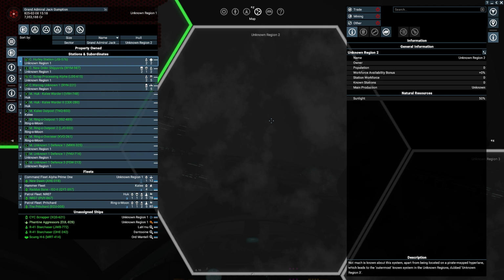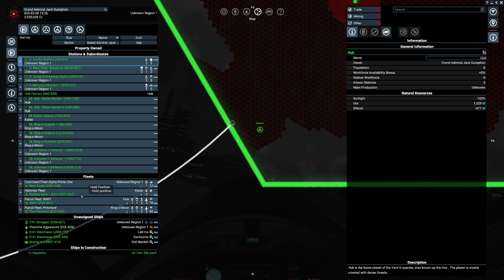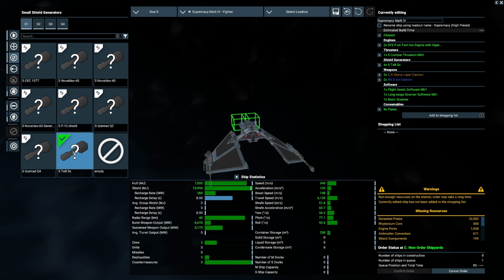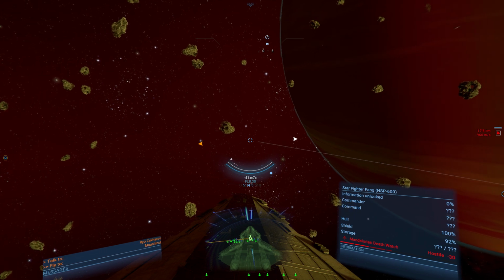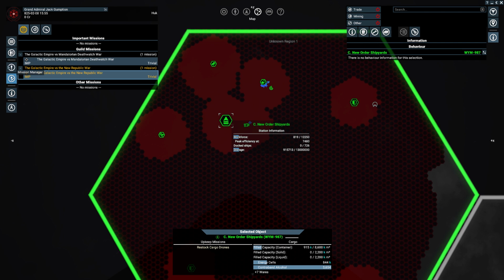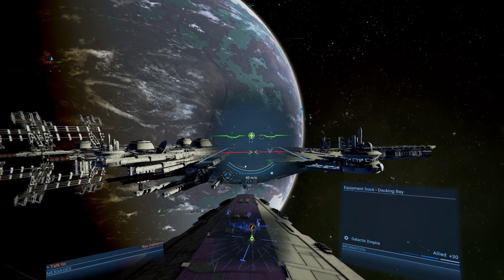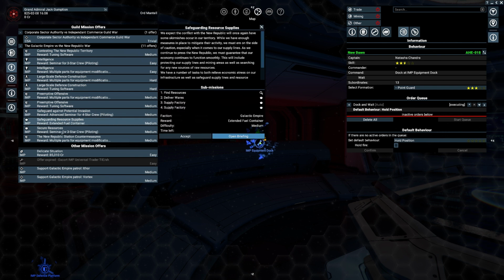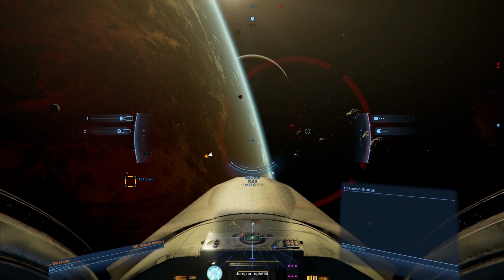5. Mando Scout Force & Fixing our Stations: X4 Star Wars Interworlds 0.73 (Imperial)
In this episode we get a visit from the Death Watch and join the fight against the NRL.